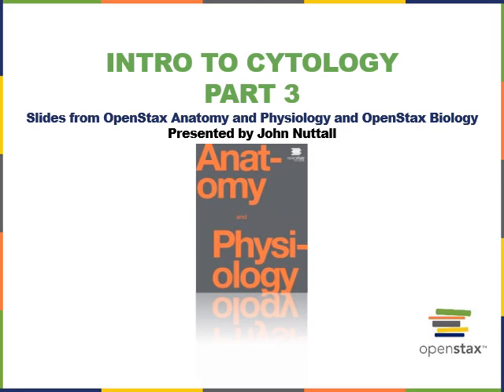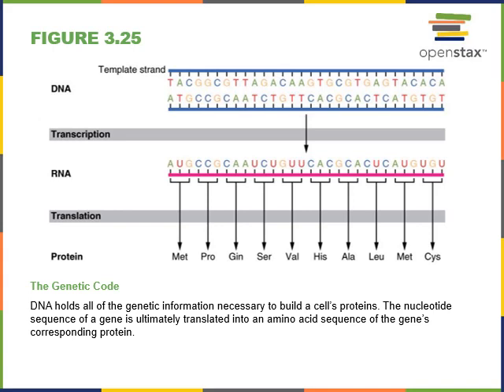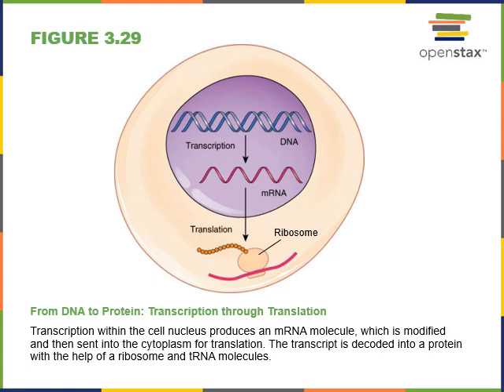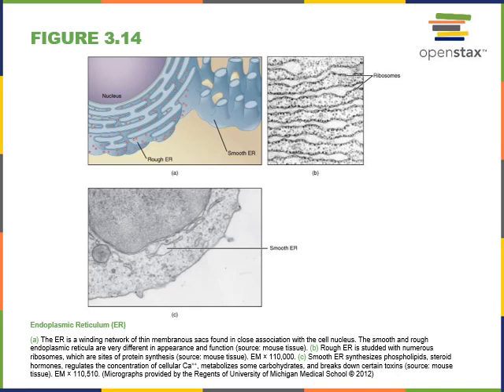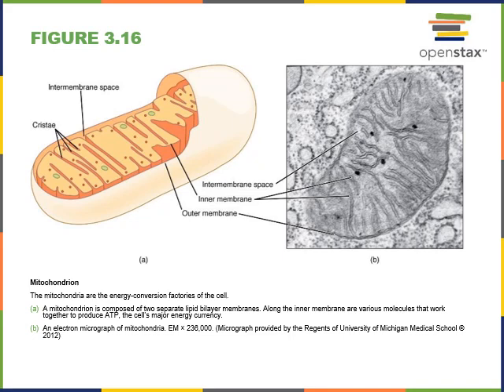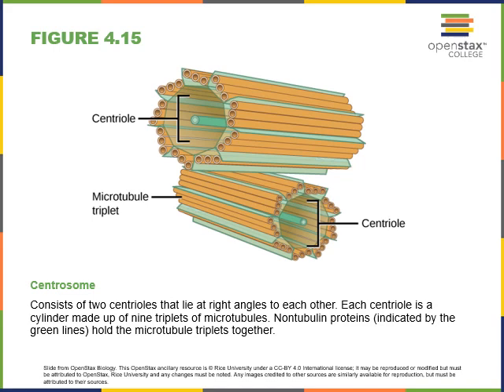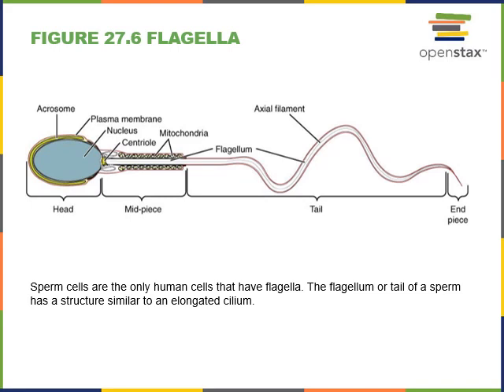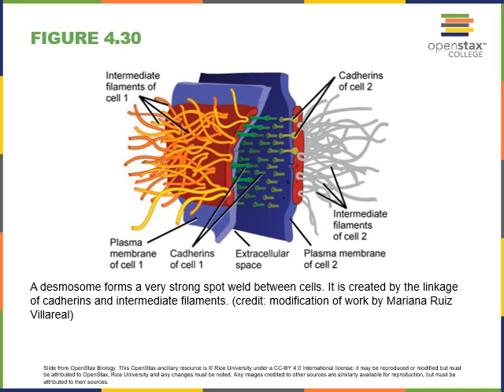Introduction to Cytology Part 3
Describes the structure and function of the major organelles and cell junctions.